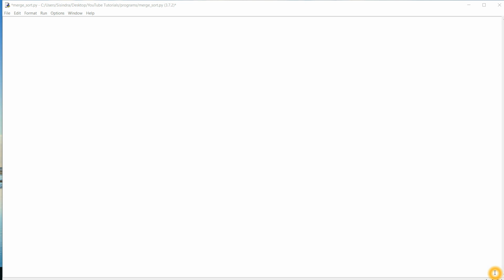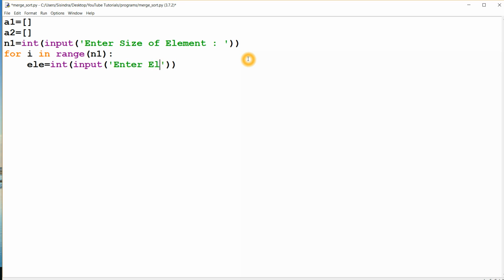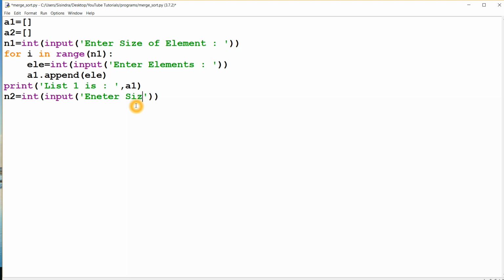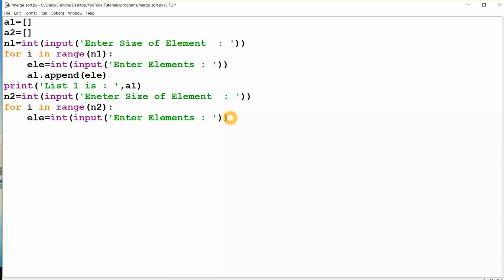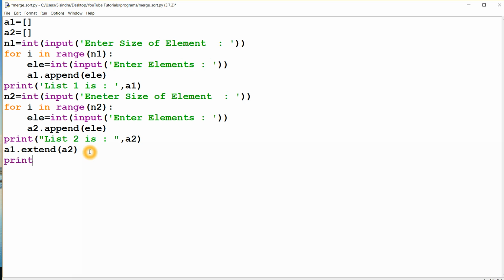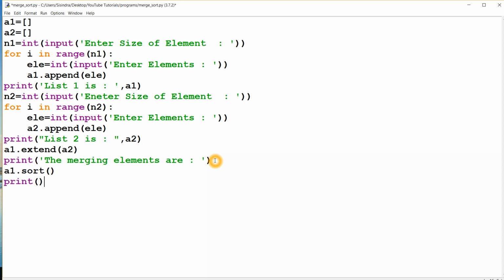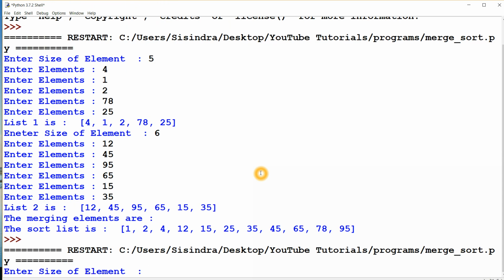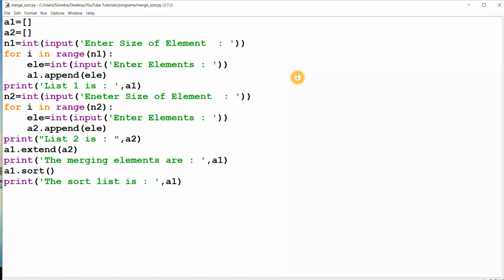How to merging and sort empty list on Python